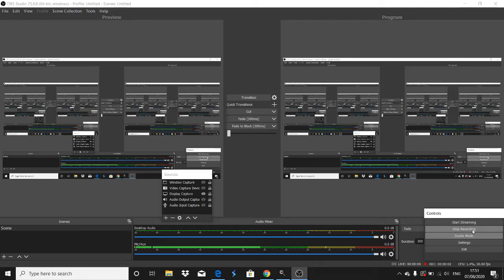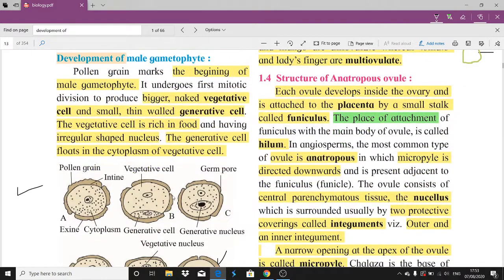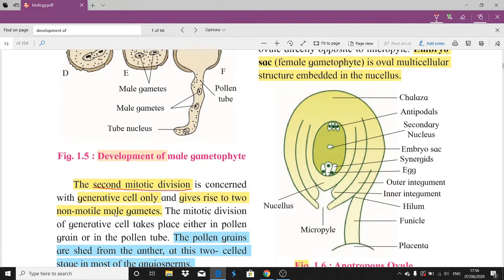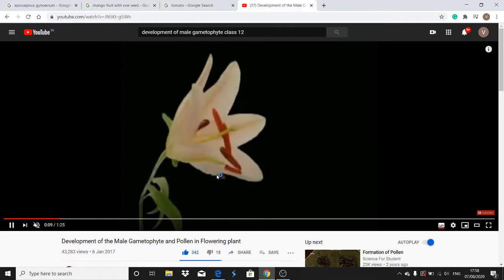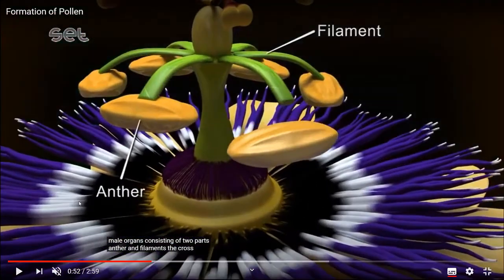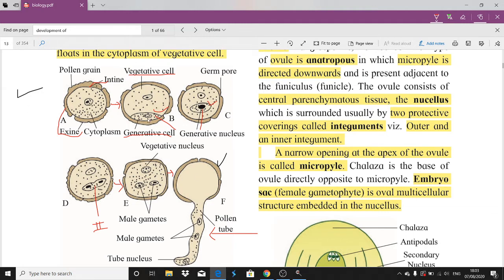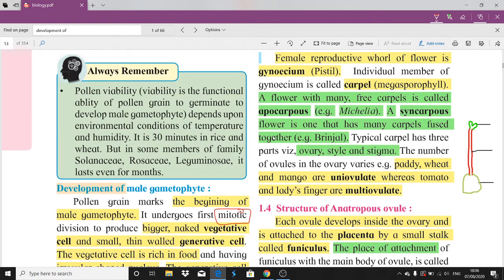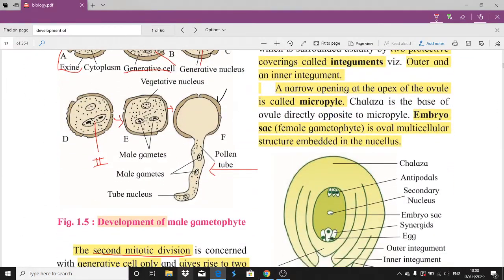Reproduction in lower and higher plants part 2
This video explains in detail the structure of pollen grain , it also explains the formation of vegetative and generative cells , it explains how male gametes get formed by division.  Development of male gametophyte is explained with the help of beautiful animations so all your concepts can get fully cleared by watching this lecture. This video also contains the information related to apocarpous and syncarpous flower with the beautiful images and also you will understand what is the difference between uniovulate and multiovulate ovaries.

Presented by Priyanka Pimpalgaonkar